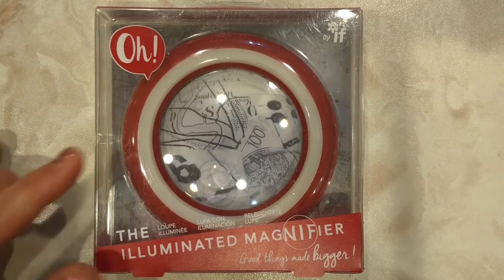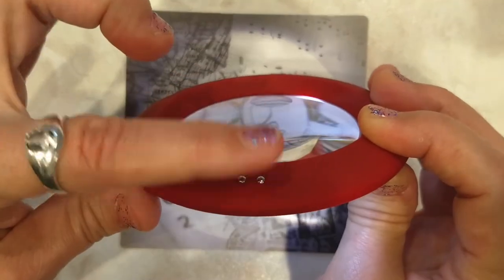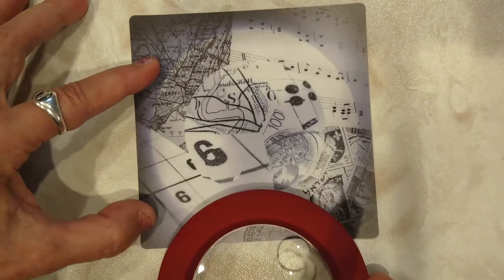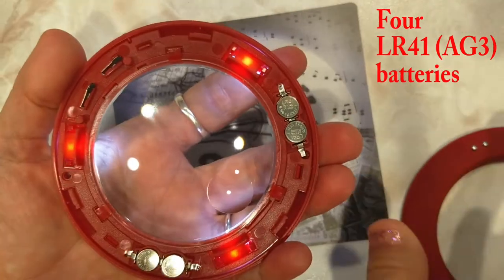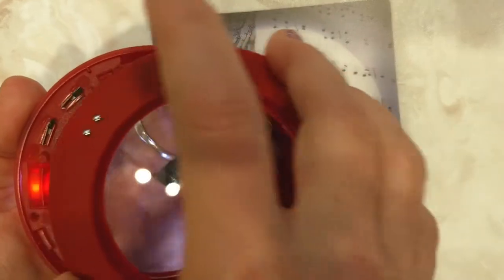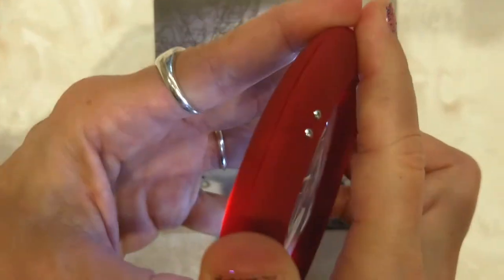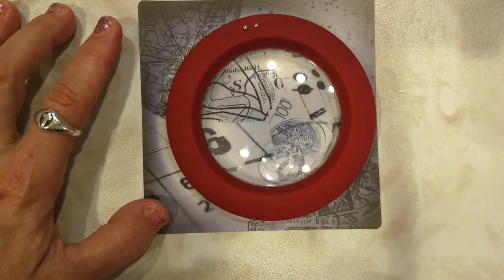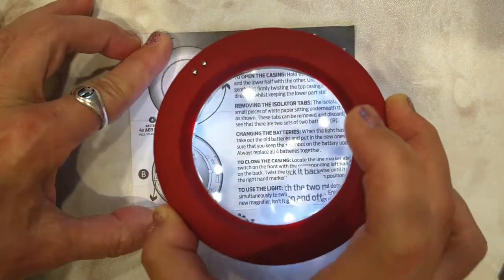Oh! Illuminated Magnifier Ring - Review and Replacing Batteries - Love It!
Cute and functional magnifying glass!  Takes four LR41 Batteries (AG3)

how to instructions replace batteries battery magnification